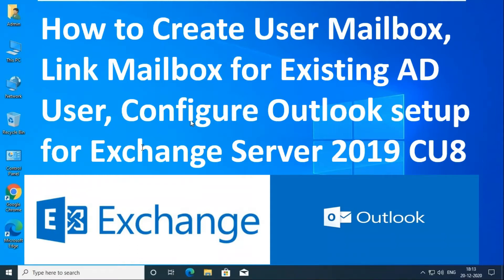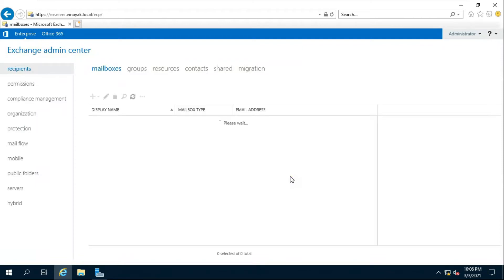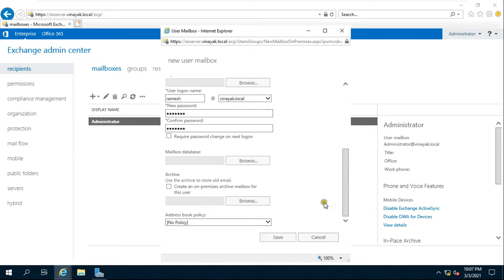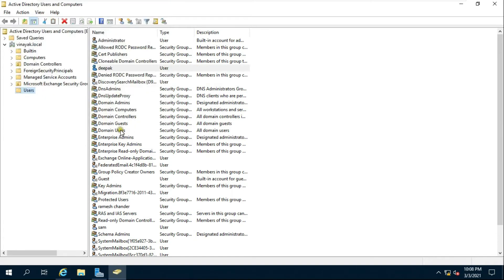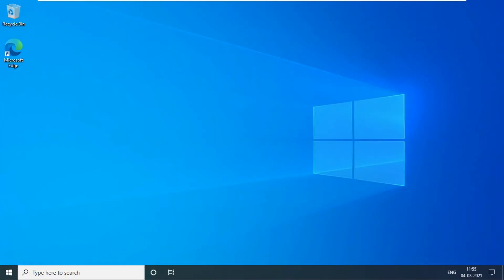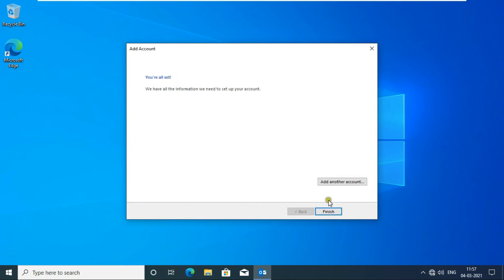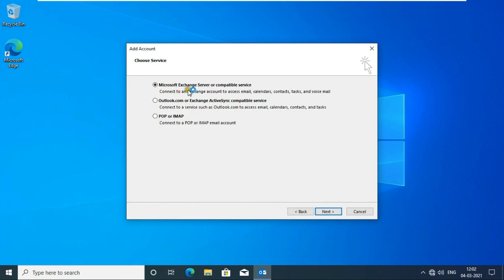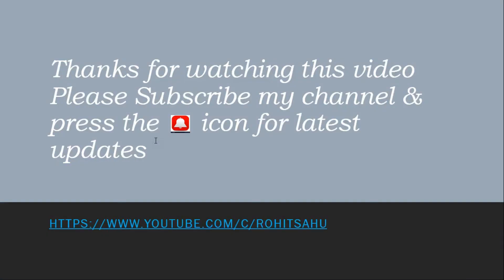How to Create User Mailbox, Create AD User Mailbox, Configure Outlook for Exchange Server 2019 CU8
This Video is Show on How to Create User Mailbox, Link Mailbox AD User, Configure Outlook for Exchange Server 2019 CU8

How to set up Outlook on the web to access Exchange Server
Office 365 - Exchange Online
How to manually configure Microsoft Exchange in Outlook
How to Set Up Outlook With Exchange Server
Manually configuring Outlook for Office 365